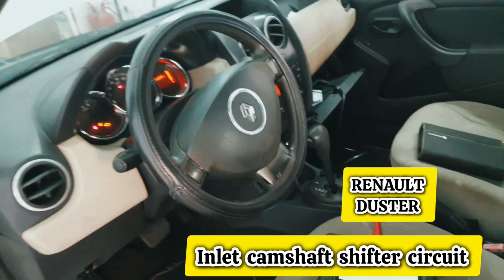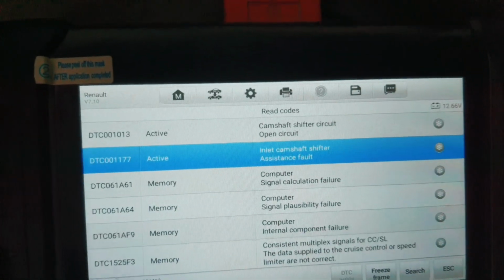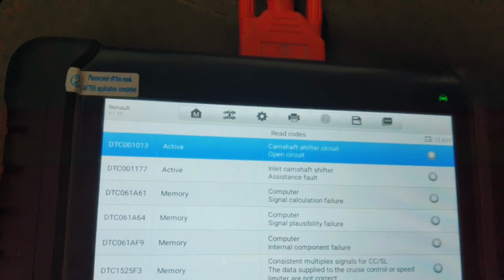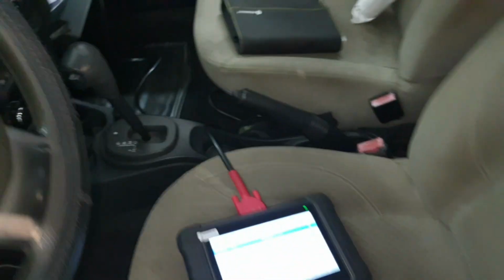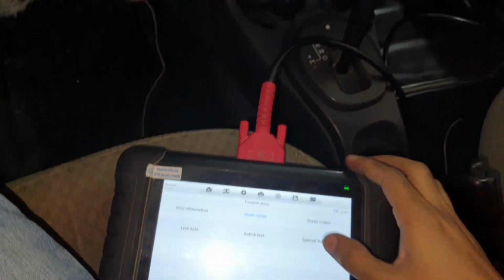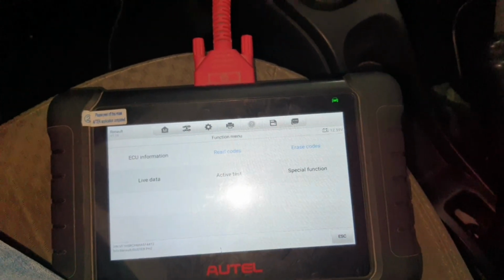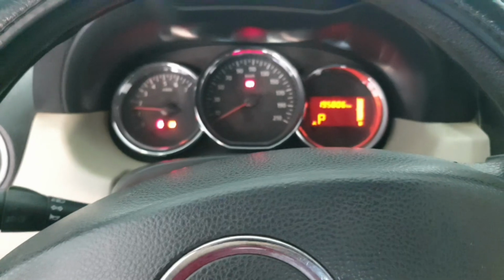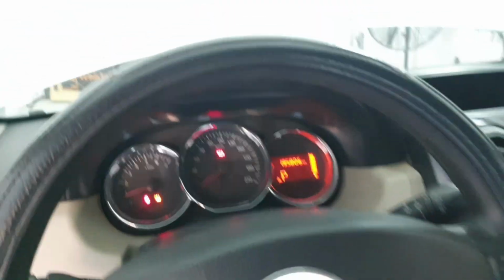Renault inlet camshaft shifter assistance fault.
renault car misfire for inlet camshaft shifter,